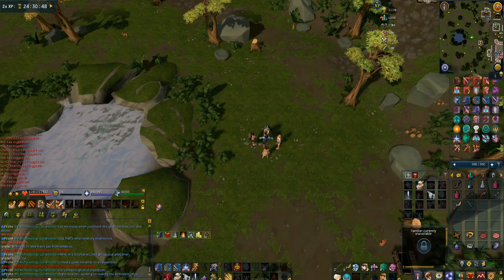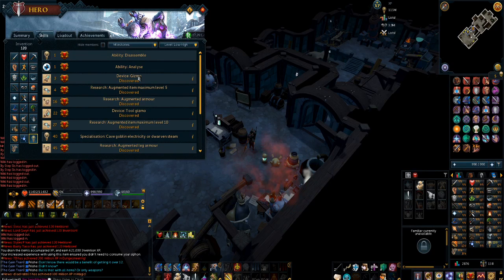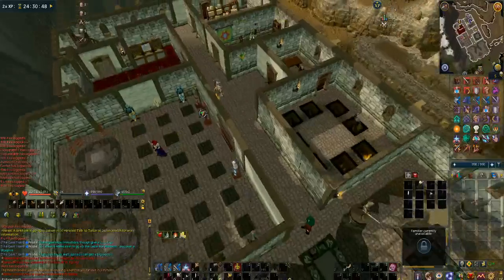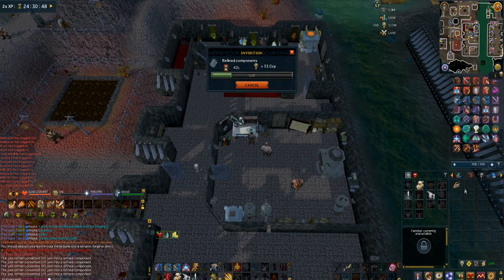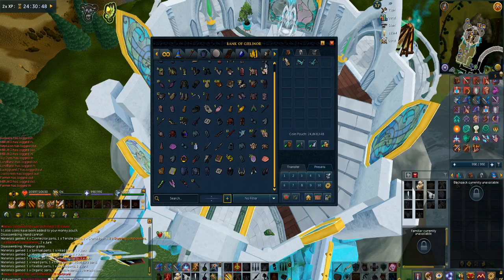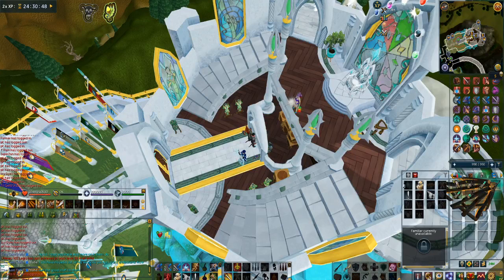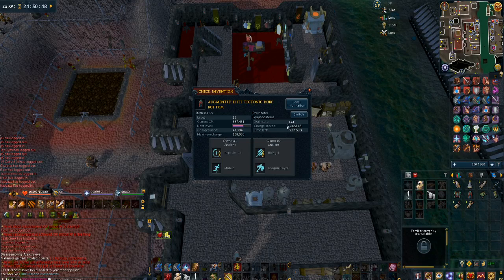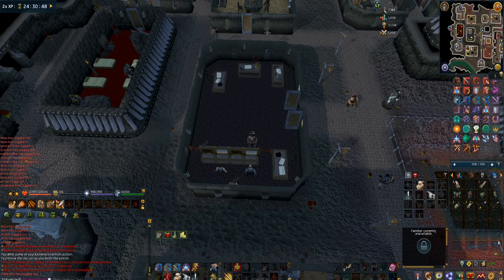Invention Tutorial/Guide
All things Invention.